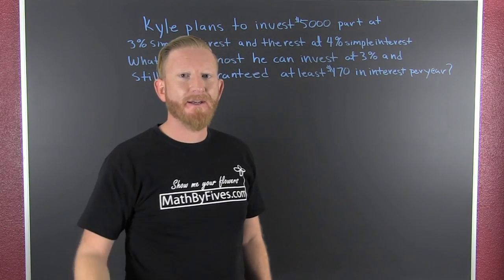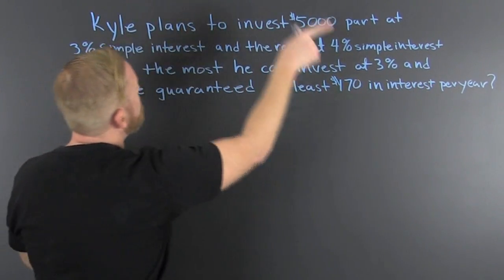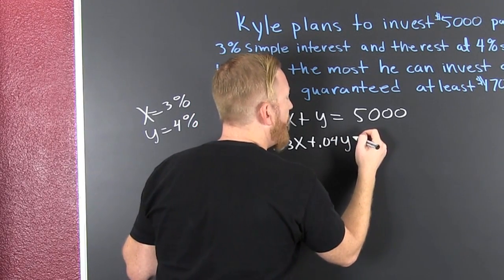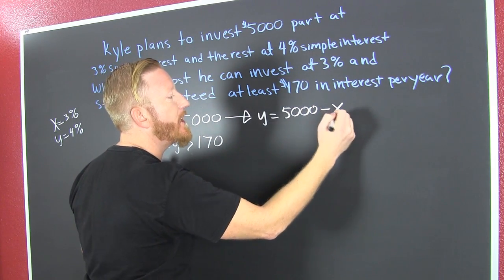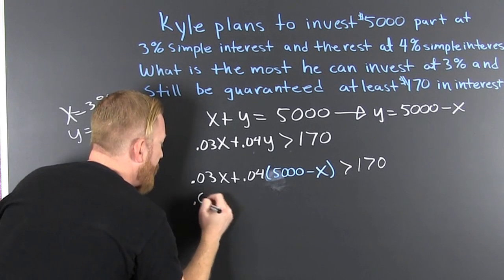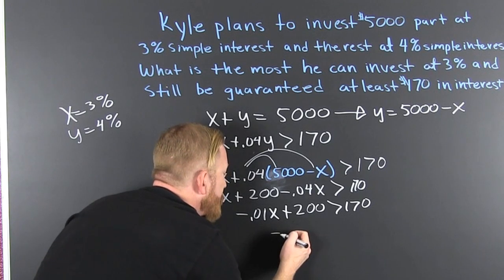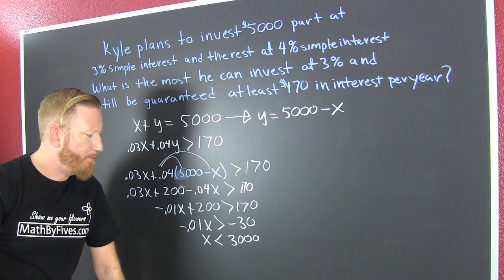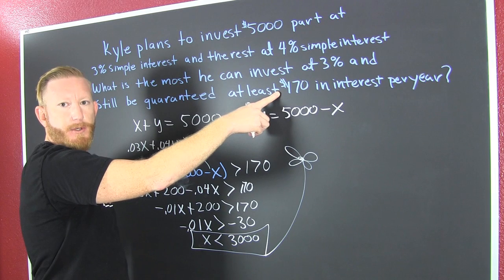Interest Linear Inequality Word Problem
Kyl plans to invest $5000 part at 3% simple interest and part at 4% simple interest. How much should he invest at 3% to get a return of at least $170 in interest at the end of the year. This is an example of how to use a linear inequality to solve a word problem.

Murray is right it should be greater than or equal to